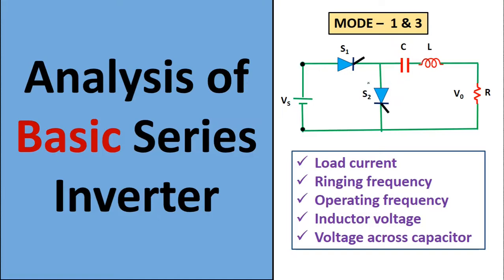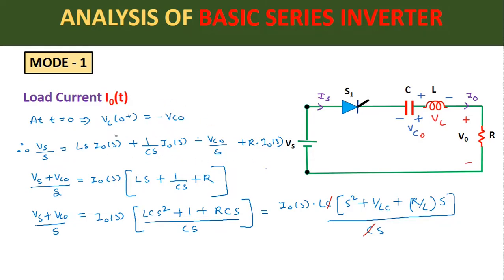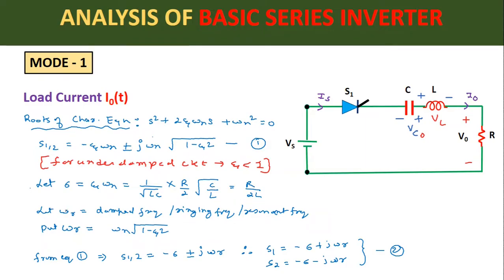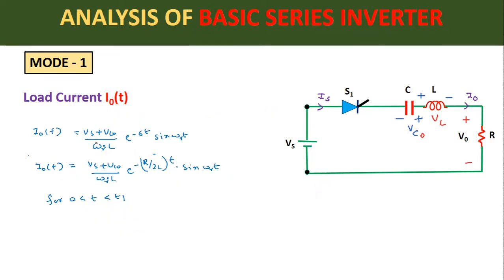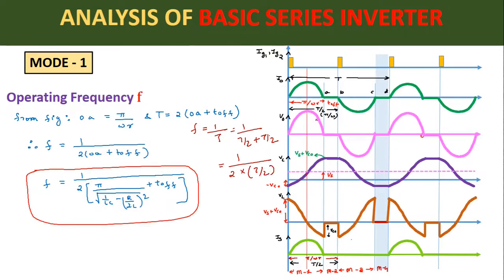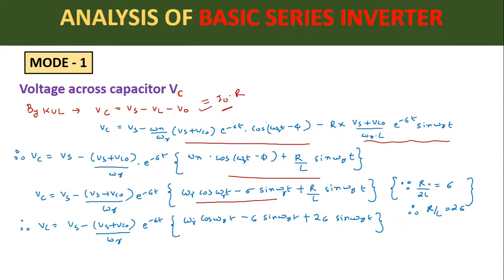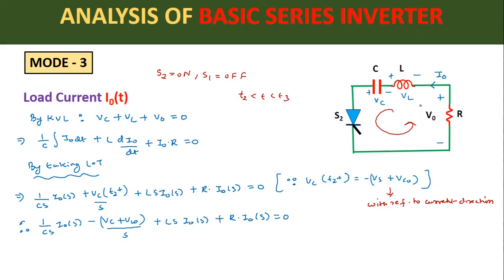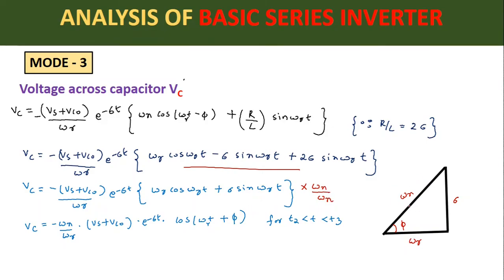Analysis of Basic Series inverter : Derivations of all parameters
In Analysis of Basic Series Inverter we are going to do following derivations
For Mode 1 and Mode 3

1.Load current I0(t)
2.Ringing frequency wr and fr
3.Operating Frequency
4.Voltage across Inductor
5.Voltage across Capacitor